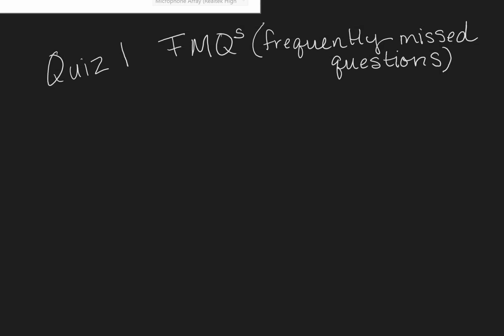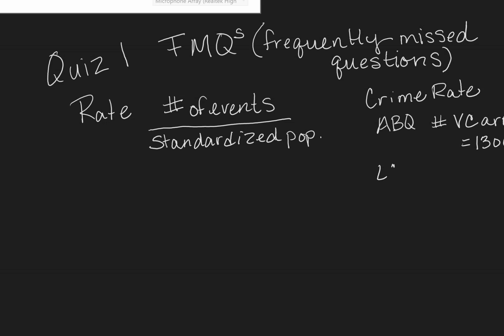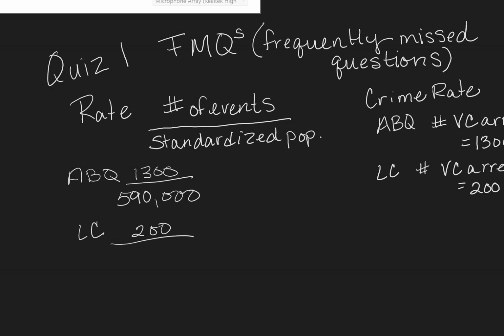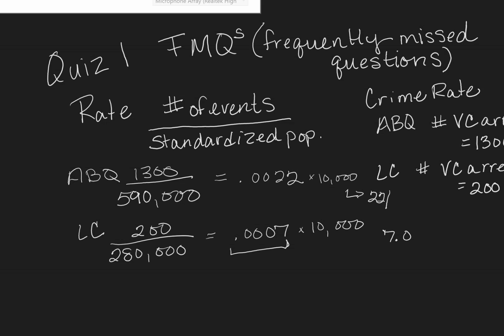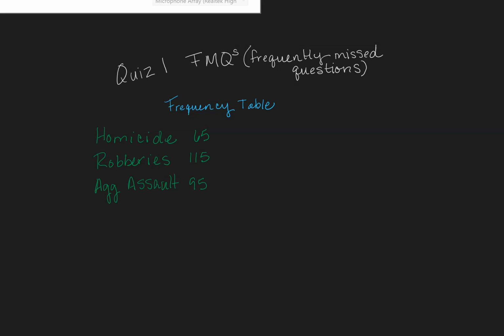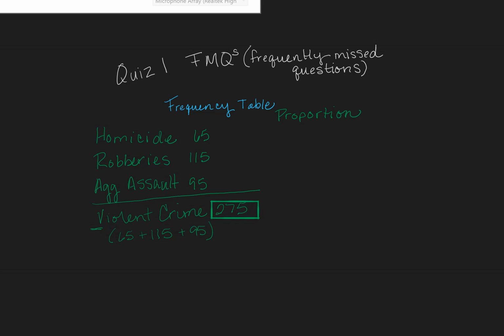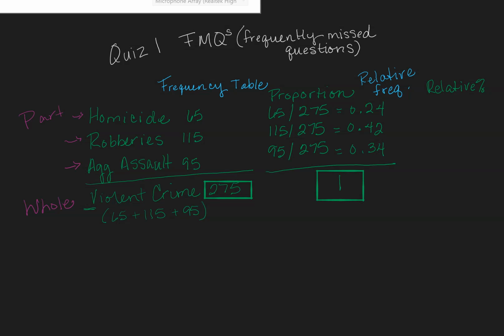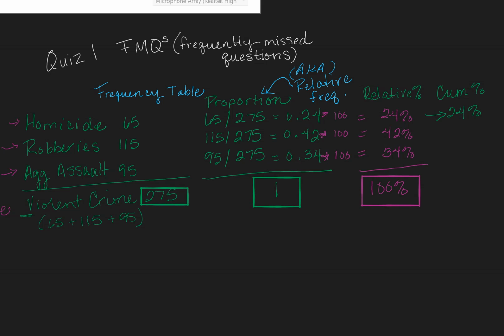CJUS 301 Quiz #1 Freq Missed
Step by step with explanation of rates and frequency tables